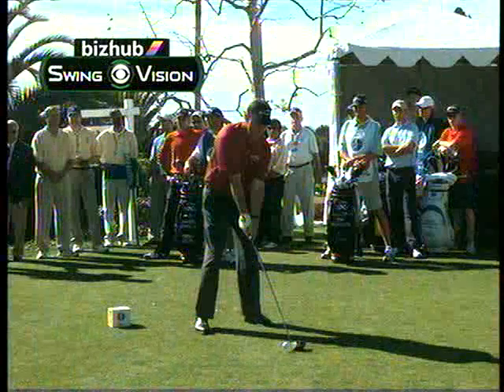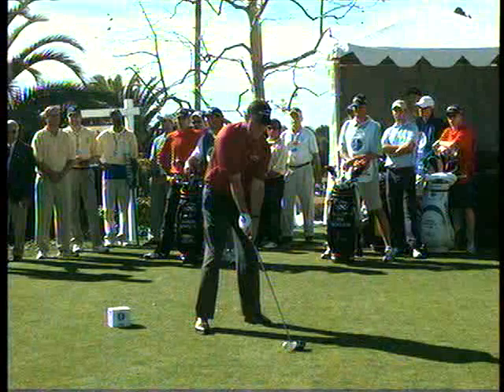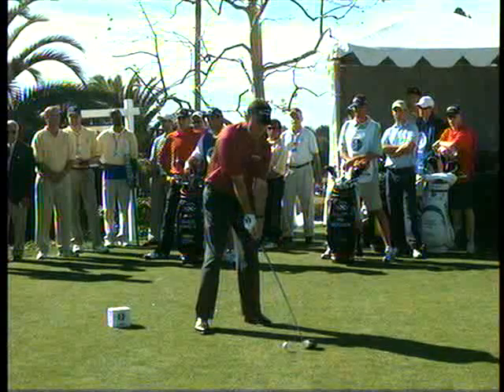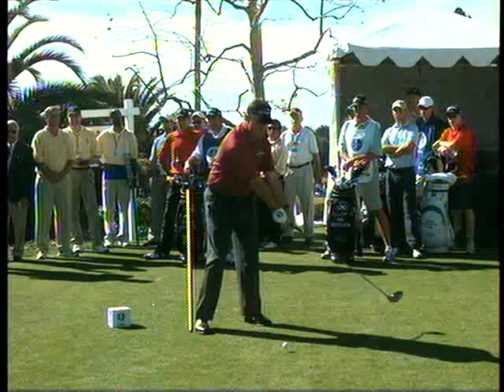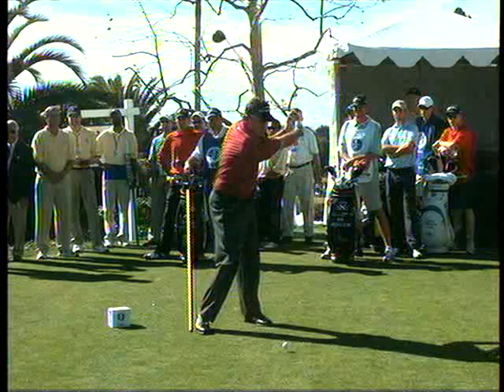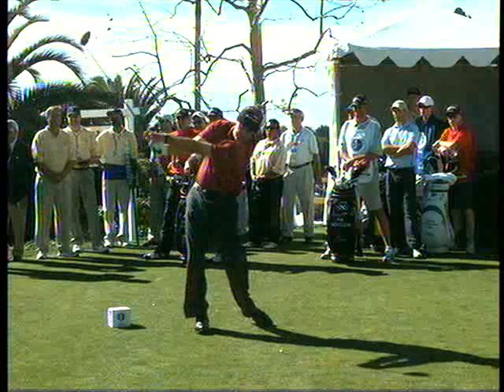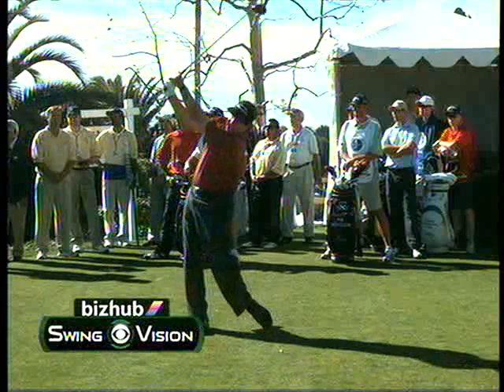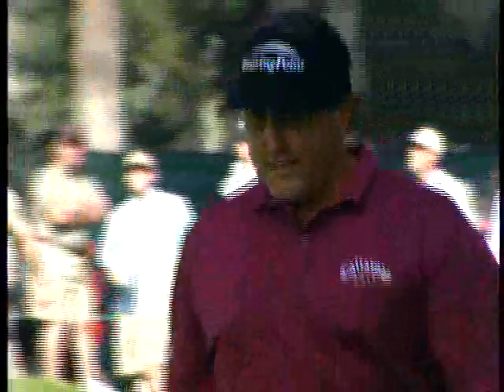Phil Mickelson Swing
Phil Mickelson at 2007 Nissan Open